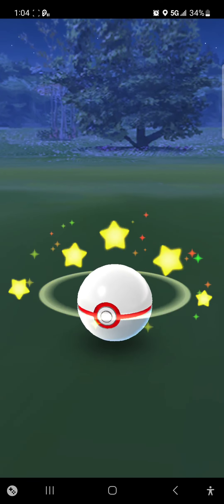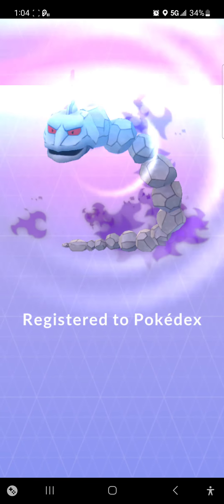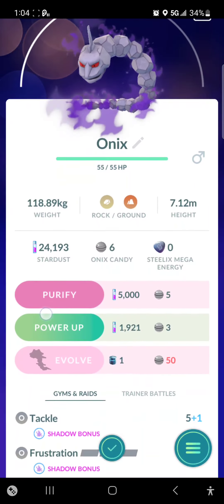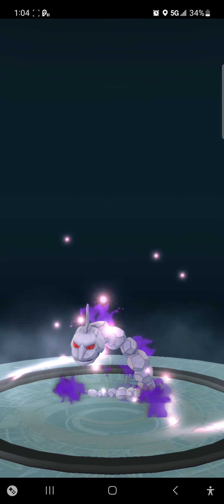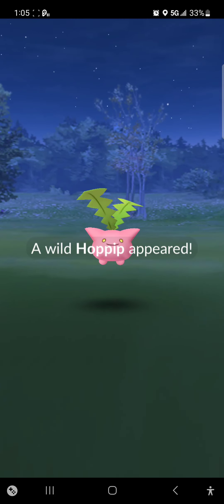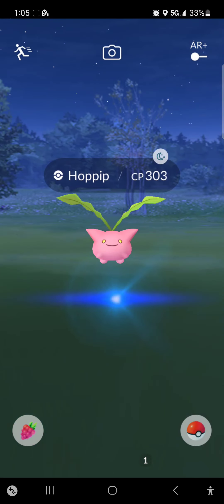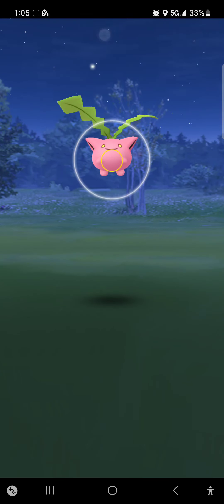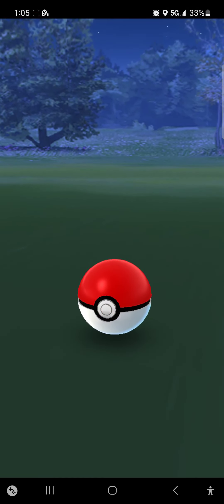Pokemon GO! / Home